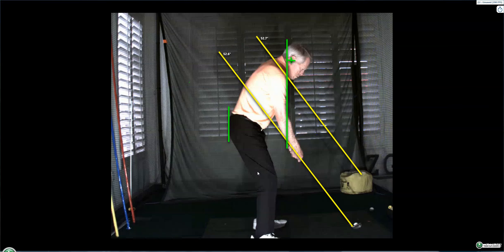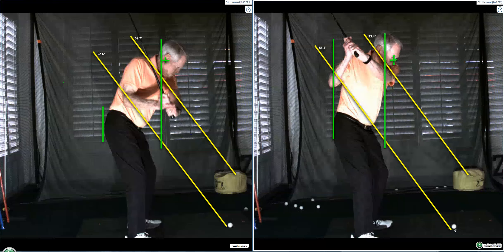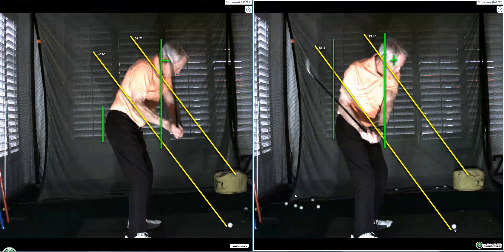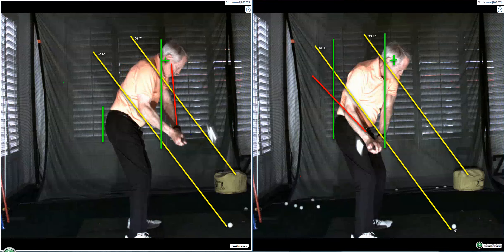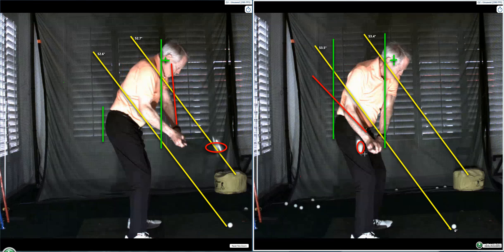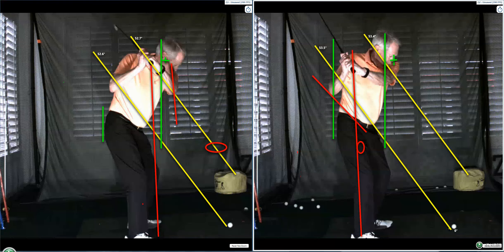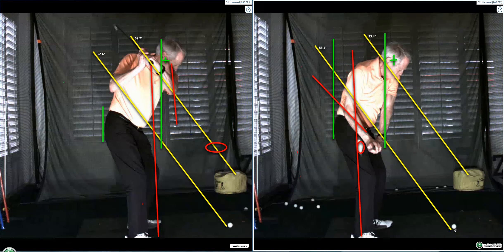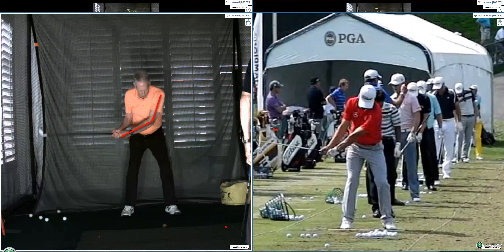ZGA - Bill M 16March2024